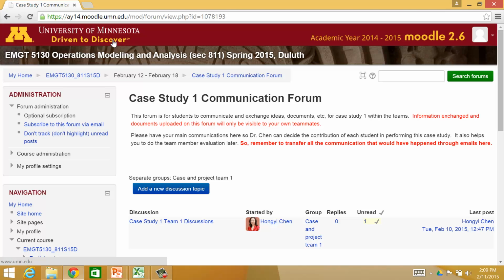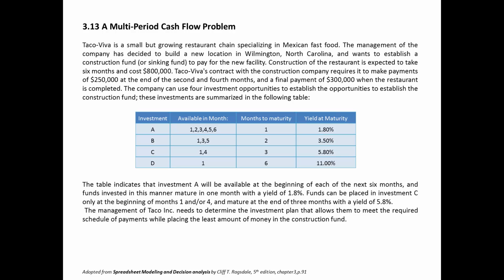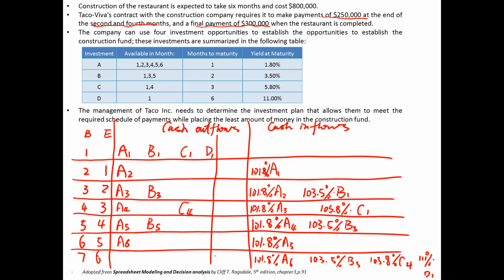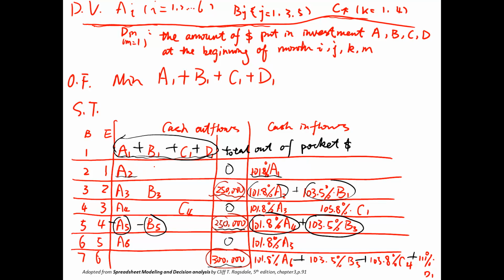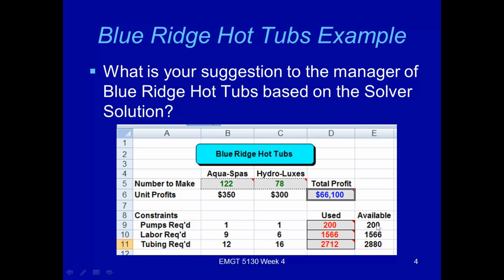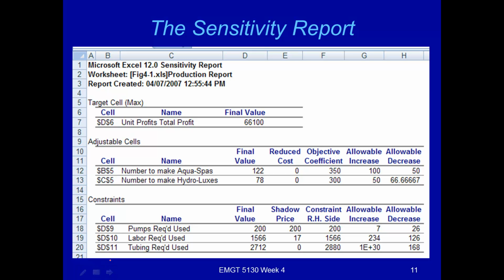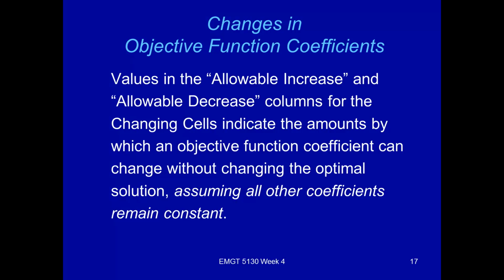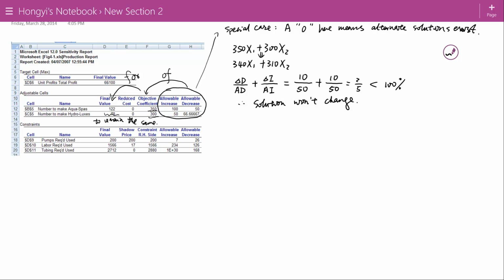EMGT 5130 W4 P1